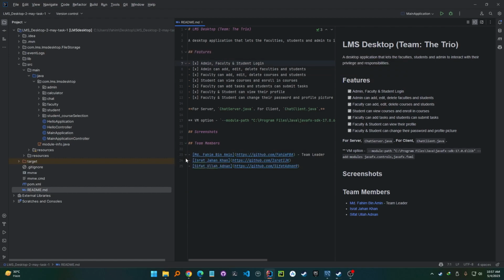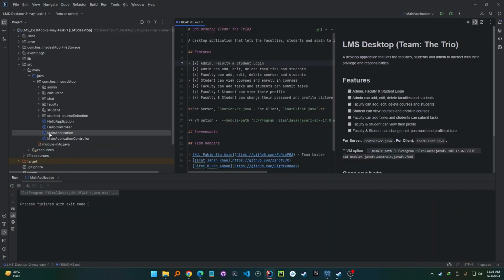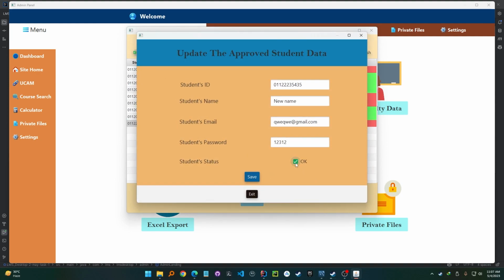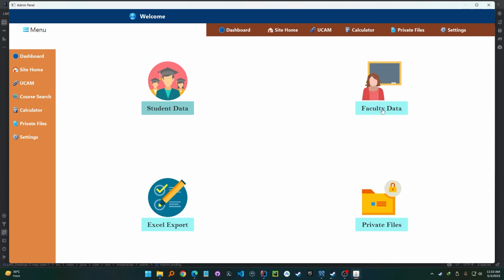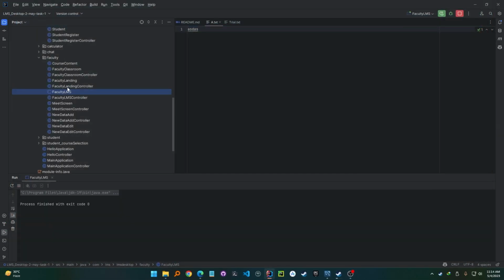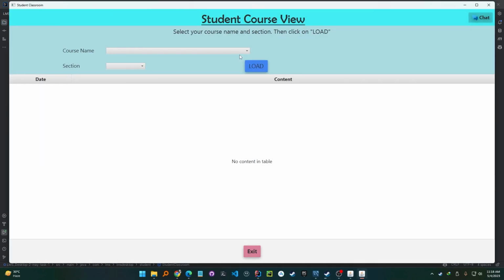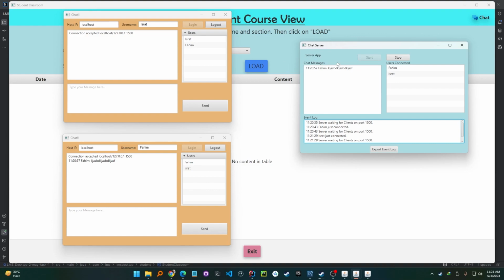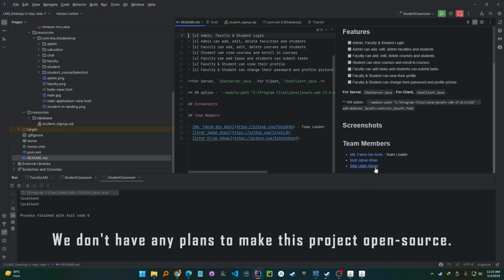University Project - LMS Desktop (Advanced Object Oriented Programming Course) using JavaFX, MySQL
Team The Trio
Team members:
Md. Fahim Bin Amin (Team Lead) - Backend
Israt Jahan Khan - Frontend
Sifat Ullah Adnan - Frontend & Backend